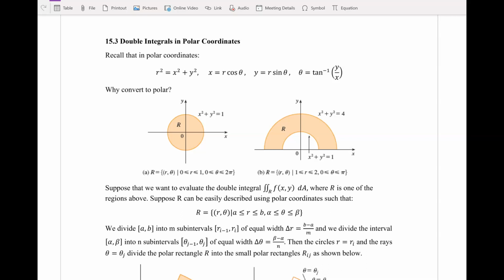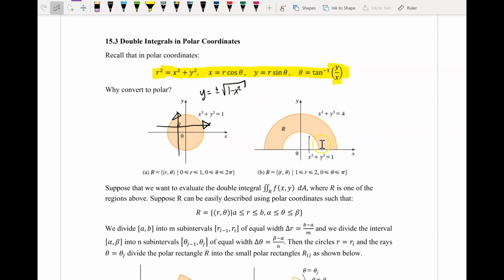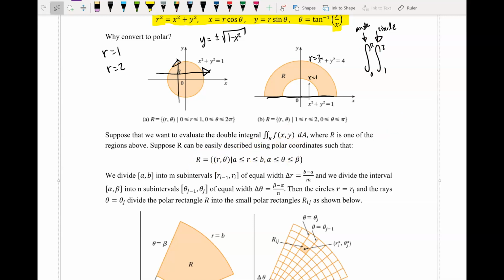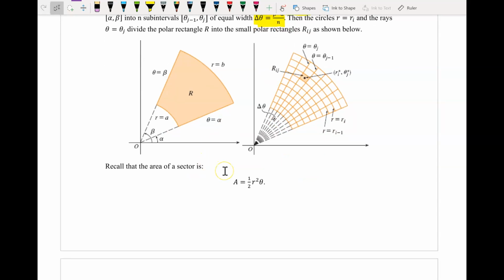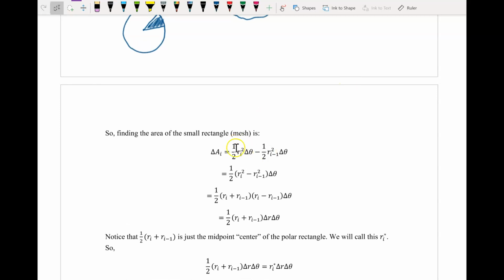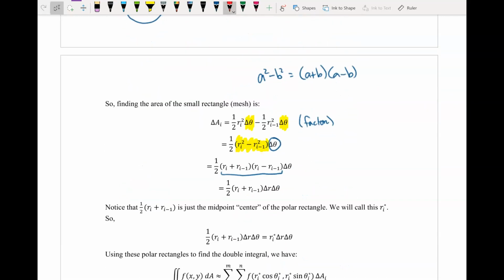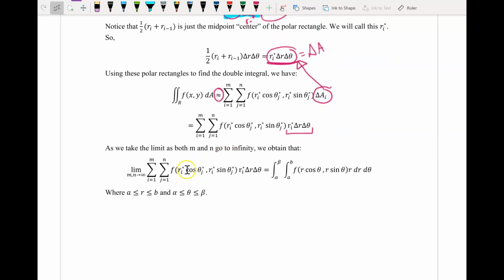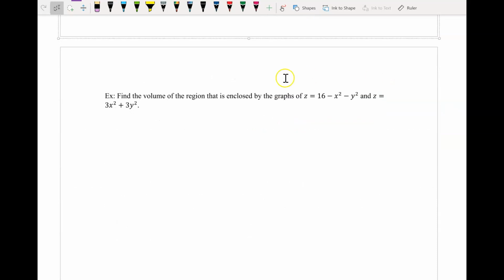Math 252: Double Integrals with Polar Coordinates Derivation